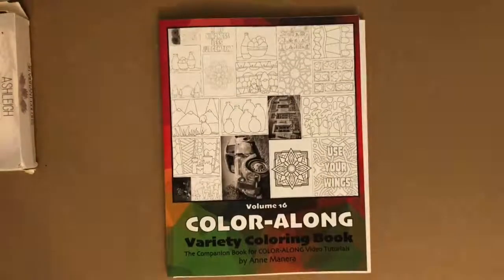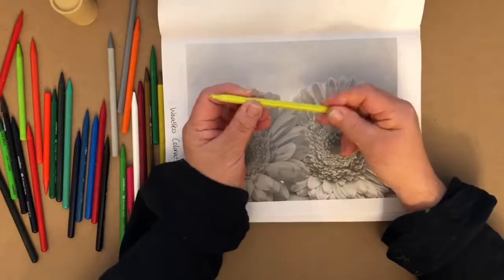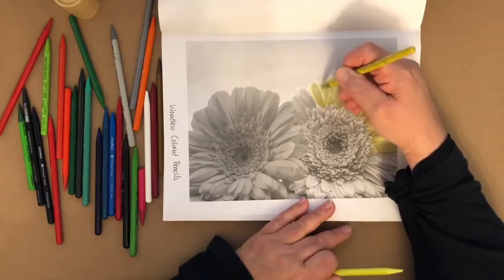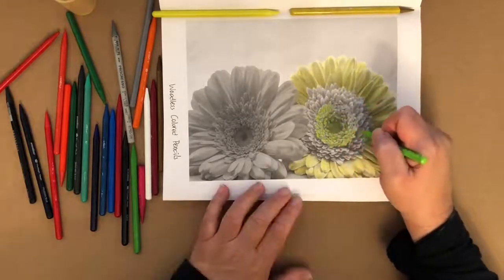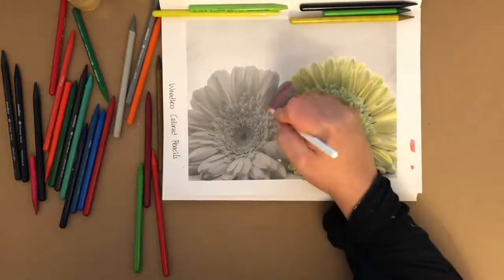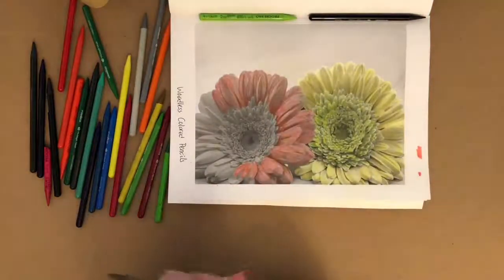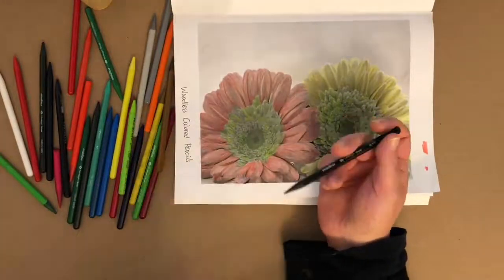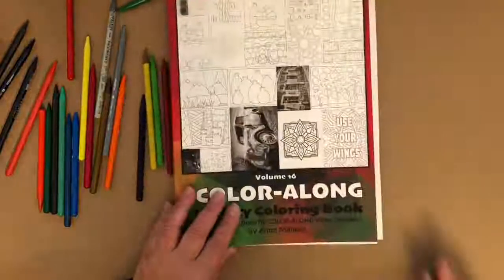Grayscale with Colored Pencils Color Along with Anne Manera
Pre Recorded Live COLOR-ALONG with Anne Manera featuring a page from Color Along Variety Book Volume 16
Today’s topic is Grayscale with Colored Pencils
During this video you will hear Anne chatting with viewer's comments during a live video on Facebook. Anne's dogs are in the background, life is happening in the background.
Sit back and learn to color a new technique, listen to the chatter and have fun !

🖍Adult Coloring Tutorials with Artist Anne Manera featuring her own line of Adult Coloring Books and Coloring Tutorial Books.🖍

In Compliance with the Children's Online Privacy Protection Act (aka COPPA): This is an ADULT Coloring Book Artist's channel, it is NOT directed at or intended for children under the age of 13. I do NOT recommend that the coloring books I create, review or market here, nor the coloring supplies or coloring techniques I demonstrate here, as being directed to, or in any way intended for children under the age of 13, nor to parents or others looking for coloring supplies appropriate for children under the age of 13.